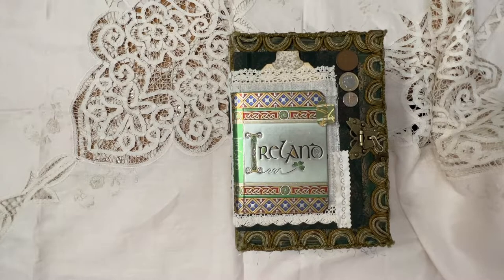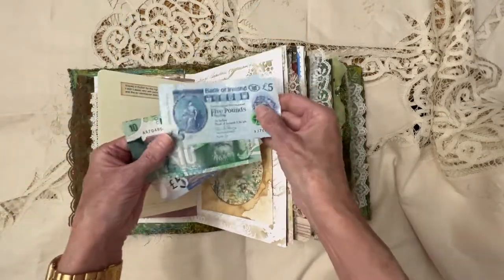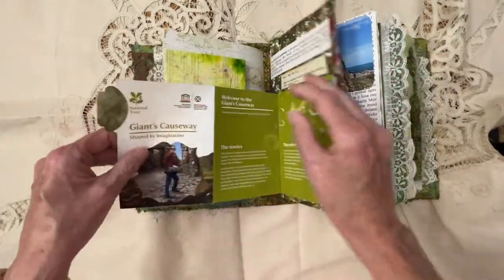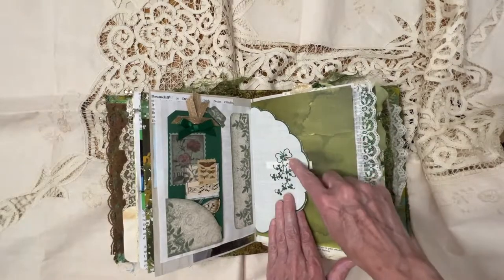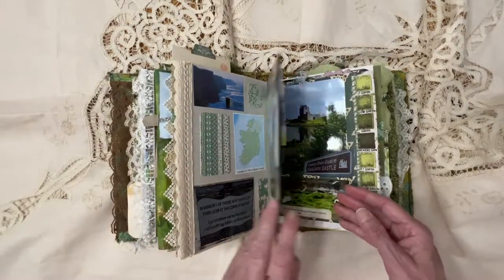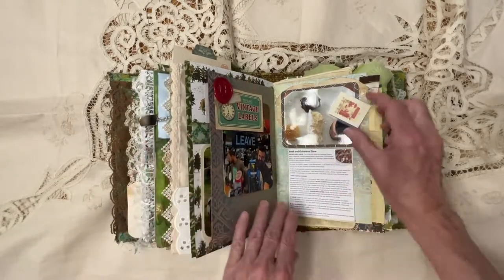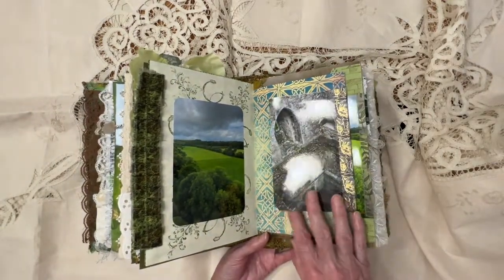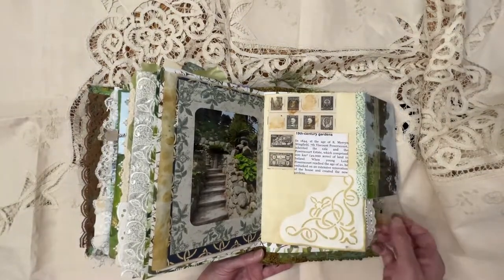Ireland Journal Flip Through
then under find a demonstrator enter my name
Juanette Hewitt

If you would like to exchange Happy Mail:
Juanette's Crafting Corner
4611 E. Waterman Street